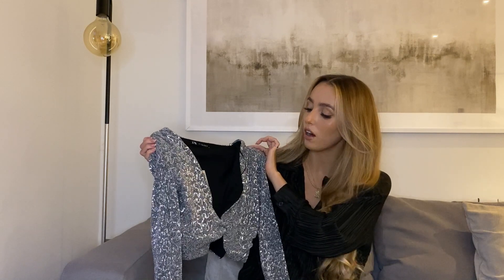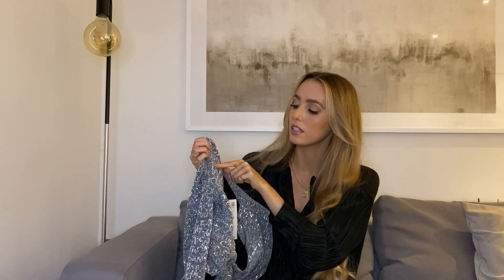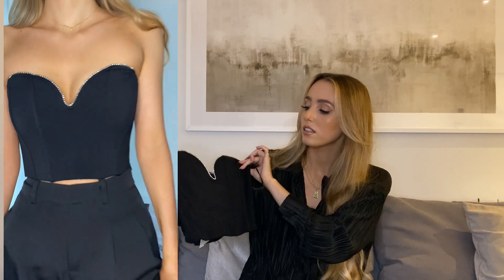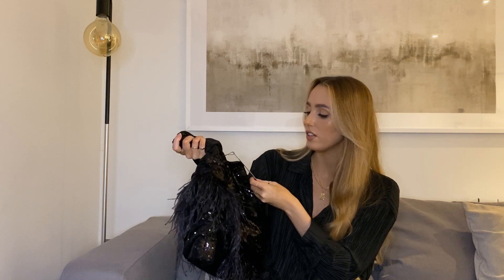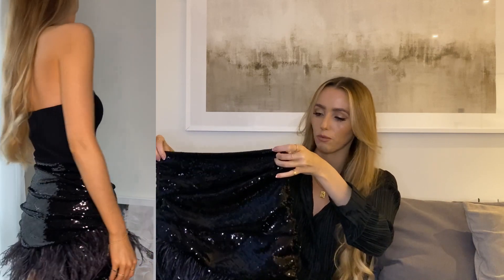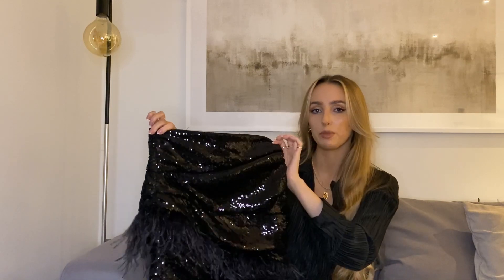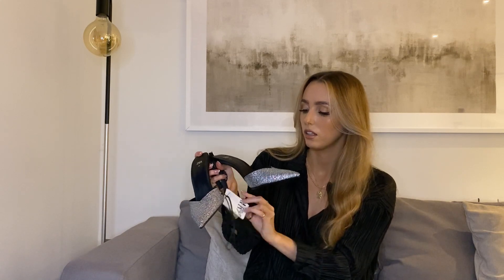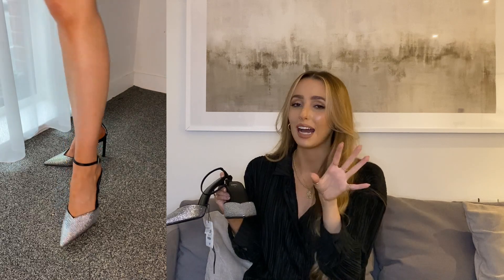ZARA PARTY WEAR HAUL AND TRY ON | NEW IN 2021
Hey guys, I’m back with another Zara haul as I’m on the hunt for a NYE outfit! A couple of pieces don’t seem to be on the website anymore so I have linked alternatives for you.
Let me know what piece is your favourite.

ITEM LINKS

Sequin shorts

Ruffle dress

Corset with sweetheart neckline

Sparkly heels

Sequin skirt with feathers

Mini fringed dress

Wool blend fitted coat

Oversized wool coat in black

Sequin knit top

Red Temptation perfume